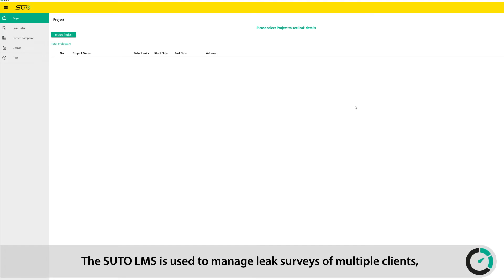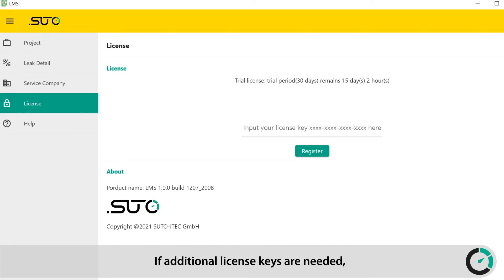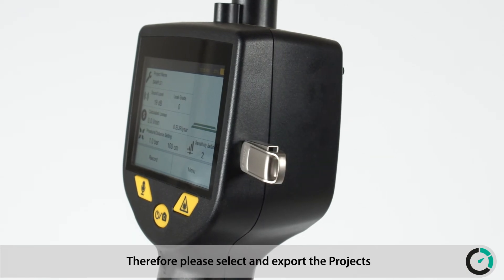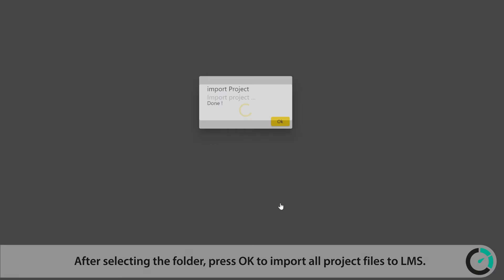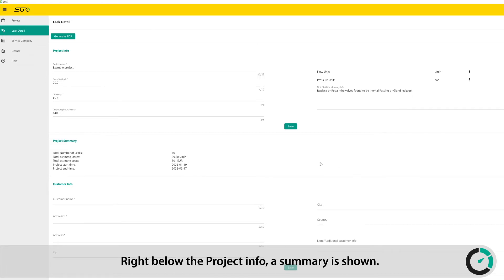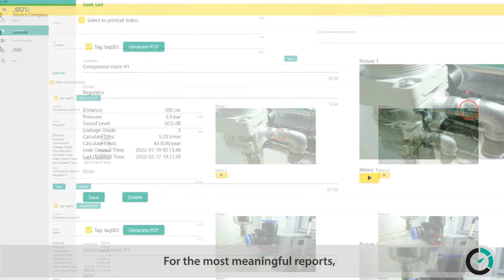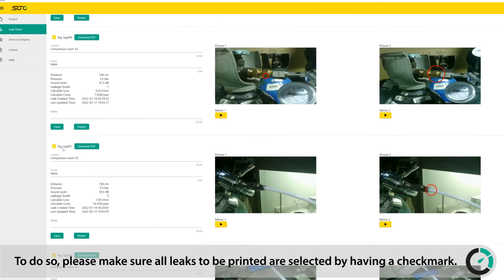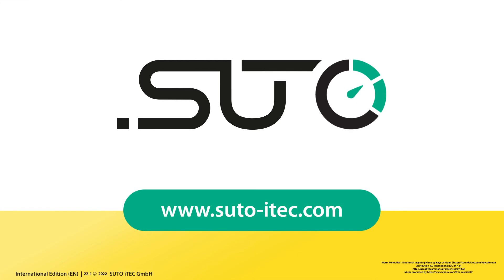SUTO Leak Management Software (LMS) with S531 - Instruction and Installation (English)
This video provide users with operation and installation instructions for the SUTO Leak Management Software (LMS). It shows how the S531 Leak Detector is used to import current leakage data and underlines the easy integration of the S531 into the software.

The software offers a total solution for leak detection, management and easy report creation. It comes as a local installation on a PC and works seamlessly with our S531 ultrasonic leak detector. Recording leaks in the field using SUTO S531 leak detector and later importing them to LMS software enables users to gather quantitative leak loss data and easily create powerful reports which provide a full overview of the customers’ leak situation.

Included in S531 for free
When purchasing a S531 ultrasonic leak detector set, one free LMS license is included. Start immediately creating powerful leak reports, without paying extra for additional software licenses.

Trial Period - Test it for 30 Days!
If you want to try LMS we are offering a 30 days trial period with full functionality. When the 30 days are due to expire, in order to continue using the software, you need to buy a license.